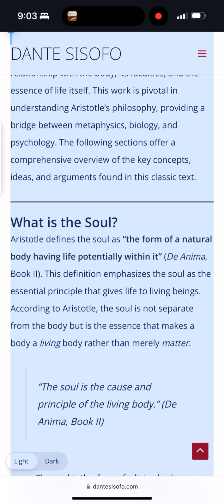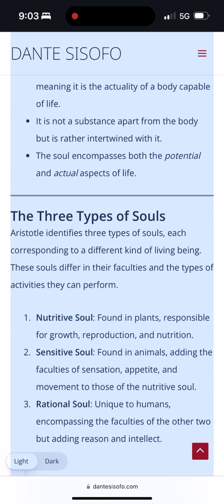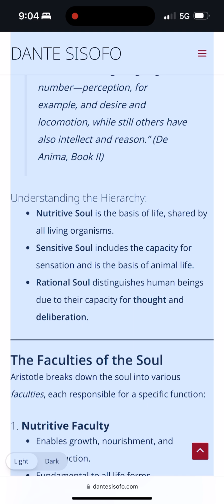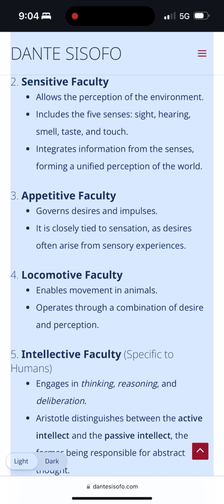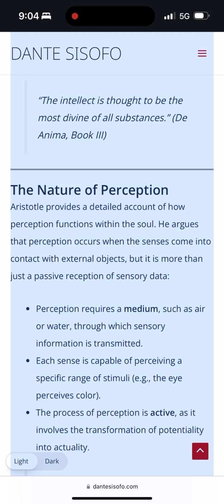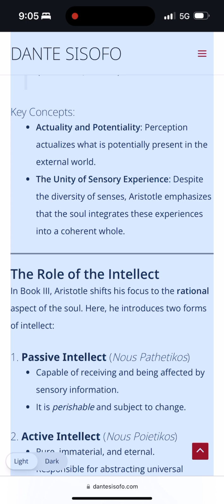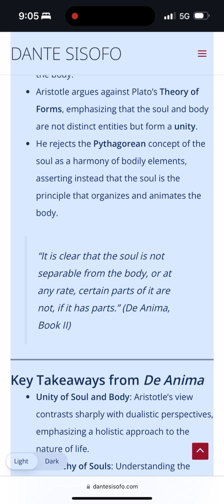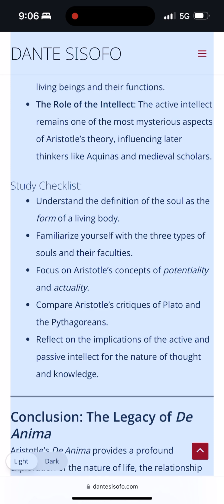ChatGPT + IA Writer + Wordpress Blog Workflow